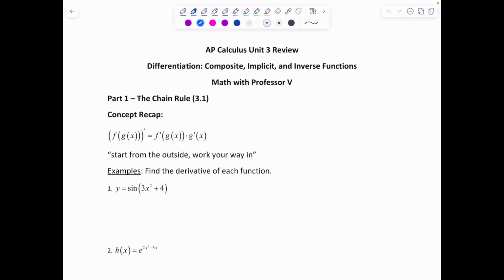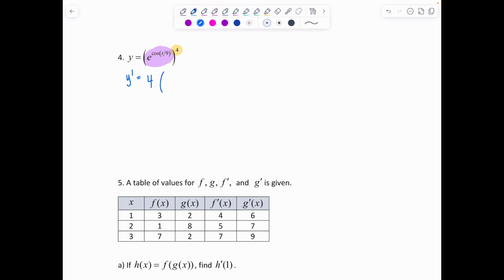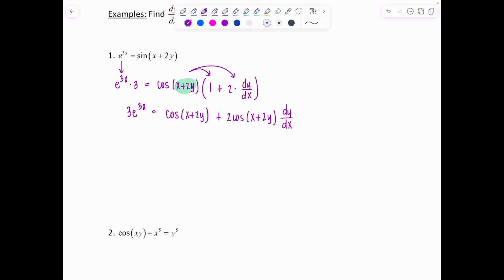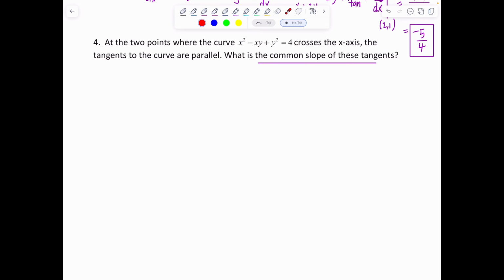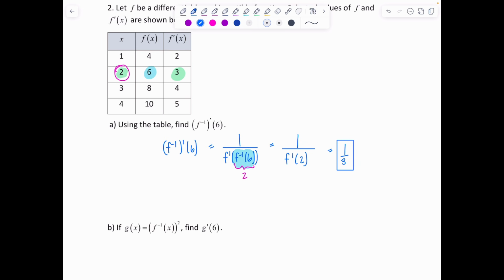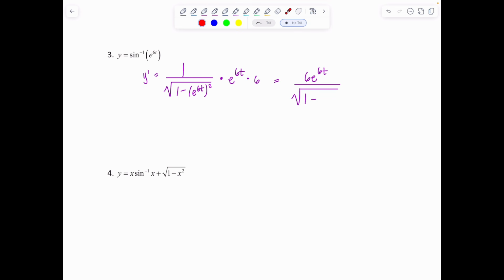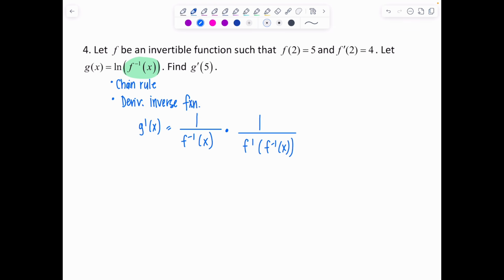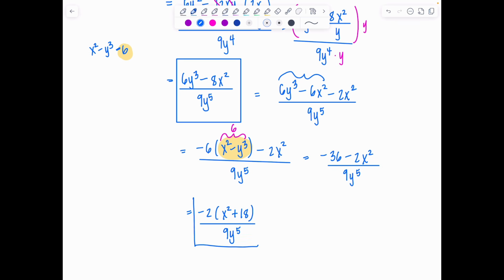AP Calculus Unit 3 Review | Chain Rule, Implicit & Inverse Differentiation + AP-Style Practice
Master AP Calculus Unit 3 with this complete differentiation review — perfect for both AP Calculus AB and BC students. In this video, we cover all six components of Unit 3, including:

• Differentiating composite functions using the Chain Rule
• Implicit differentiation and related rates problems
• Differentiating inverse and inverse trig functions
• Step-by-step AP-style practice questions with detailed solutions

If you need longer walkthroughs, you can find my full-length lectures on each topic linked below in the description.

✅ Perfect for AP exam review, homework help, or catching up before your next test.

👉 For more practice, check out my AP Calculus Unit 3 Playlist for full lectures on each topic:

xoxo,
Professor V